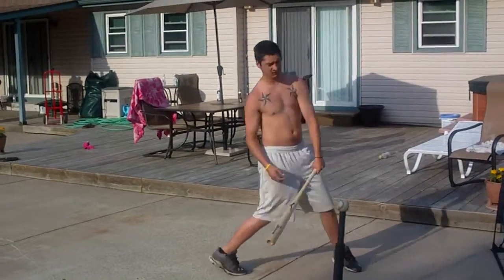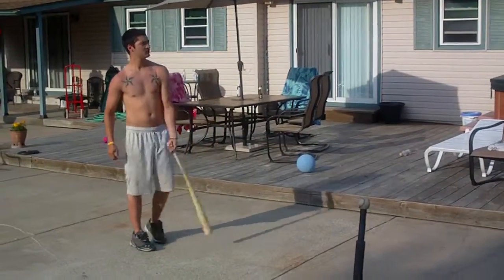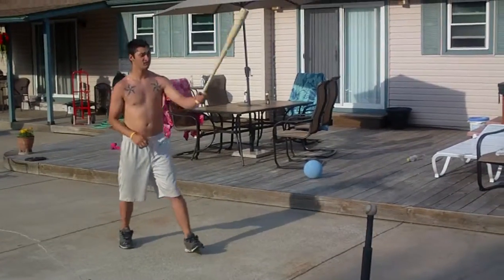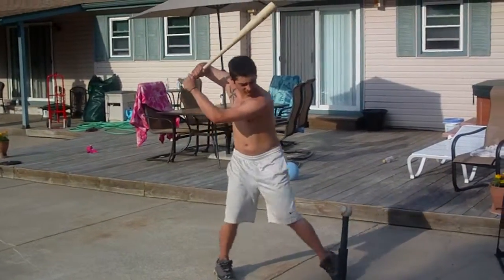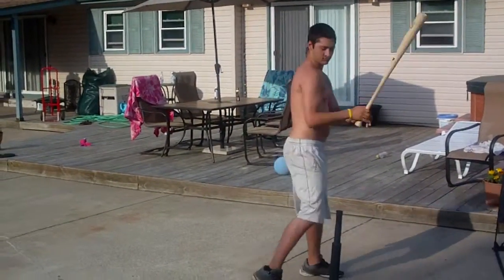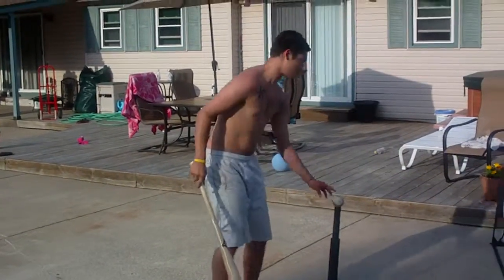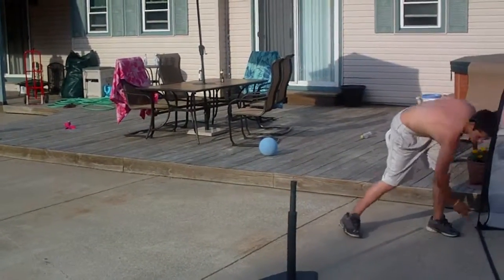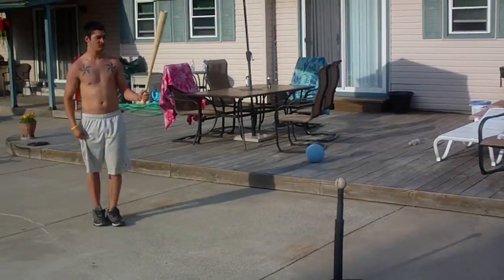Premier Baseball Training School Hitting Mechanics 2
Premier Baseball Training School hitting mechanics video 2 explains the basics about proper swing mechanics utilizing one of our favorite drills.